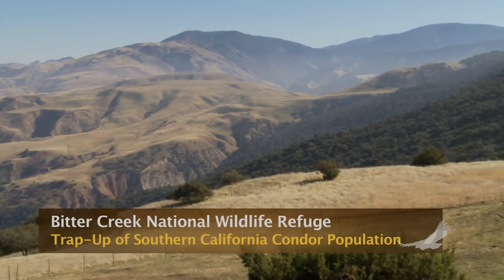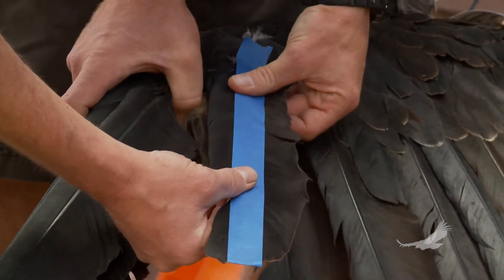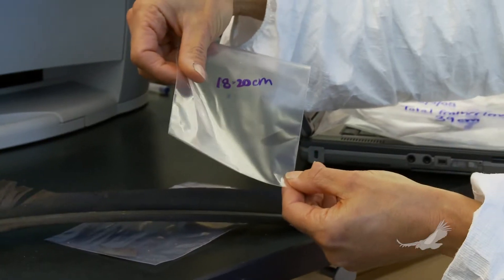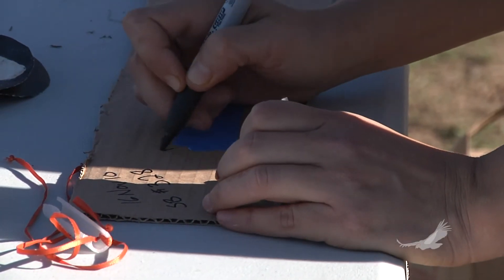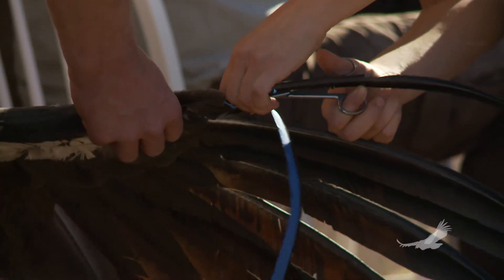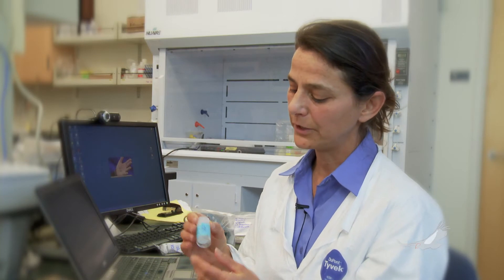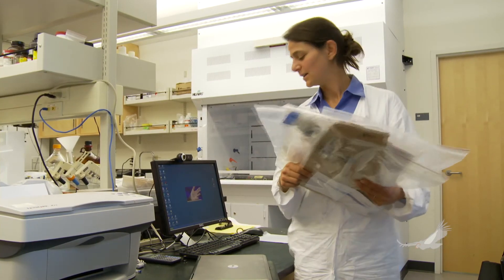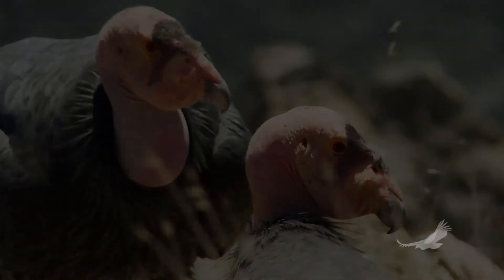Myra Finkelstein, PhD on lead exposure and the California condor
Myra Finkelstein, PhD explains her research on the source of lead exposure for the California condor